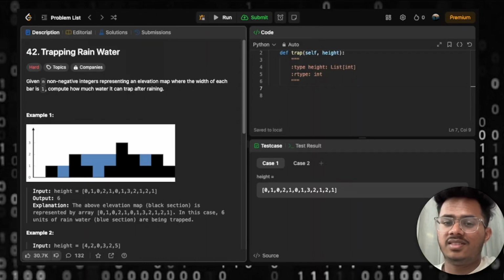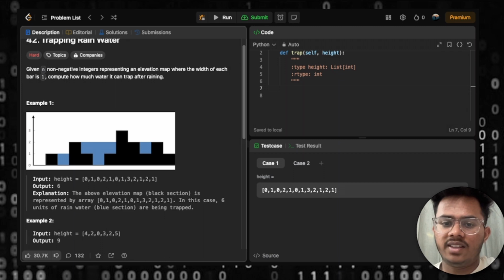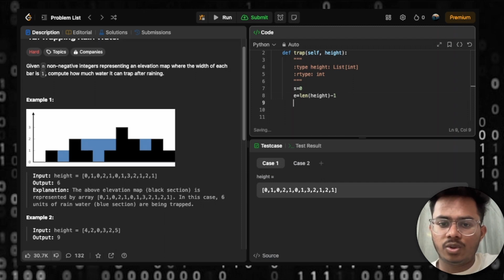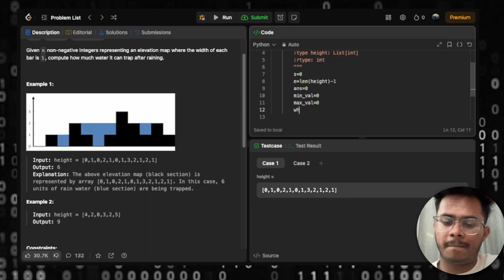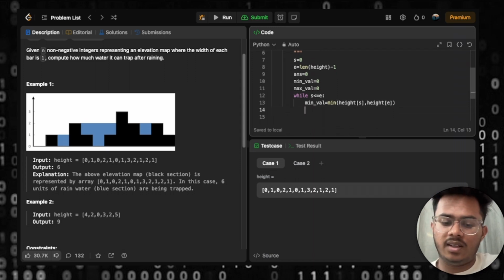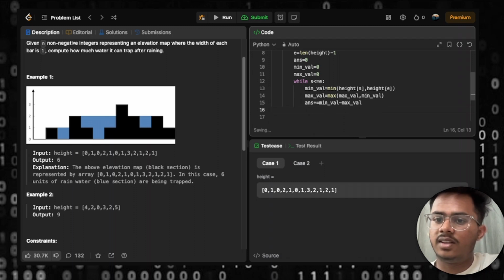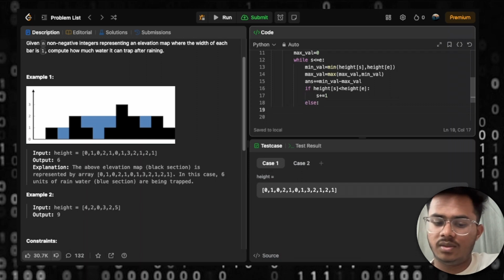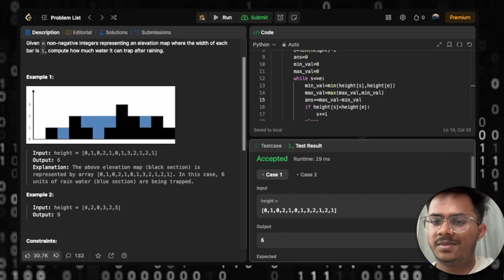Day 7 : LeetCode 42. Trapping Rain Water| hard | 100-Day Challenge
🚀 Day 7 of the 100-Day LeetCode Challenge!

Problem Description:
Today's challenge is "Trapping Rain Water" - Given n non-negative integers representing an elevation map where the width of each bar is 1, compute how much water it can trap after raining.